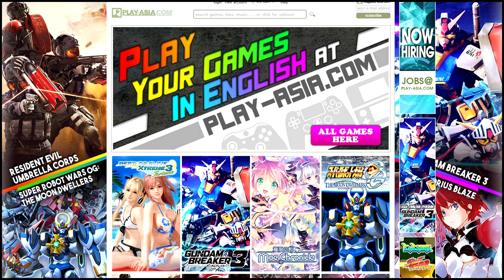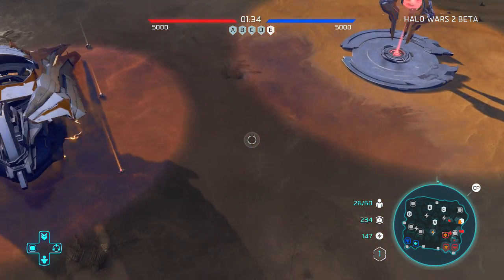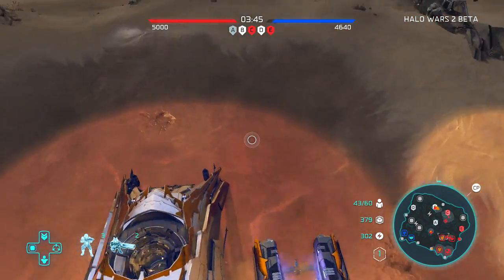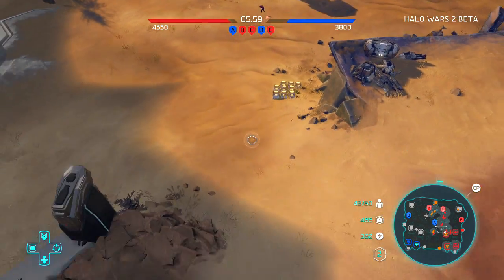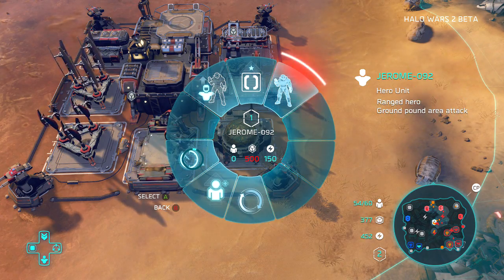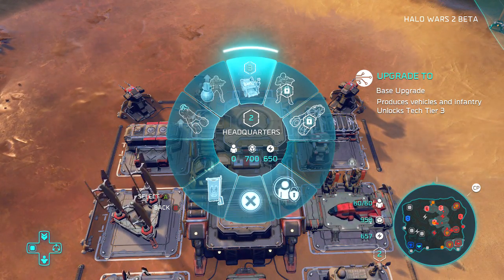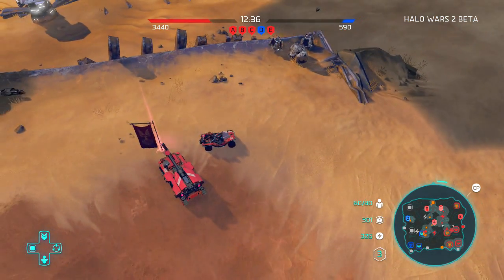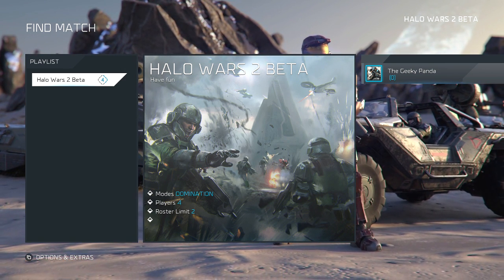Command and Conquer | Halo Wars 2 Beta Gameplay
In this game of Halo Wars 2 Beta on the Xbox One, I am getting more and more used to the game and I got paired with a good team mate. Watch how we quickly took over the battlefield!

GAMEPLAY,
Halo Wars 2 Beta (Xbox One)